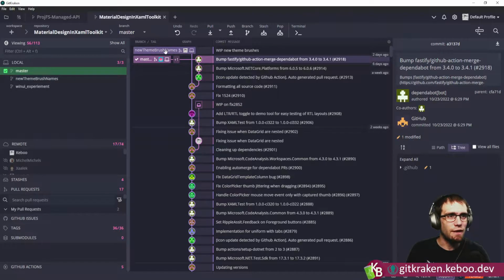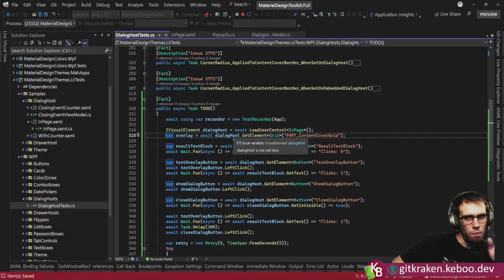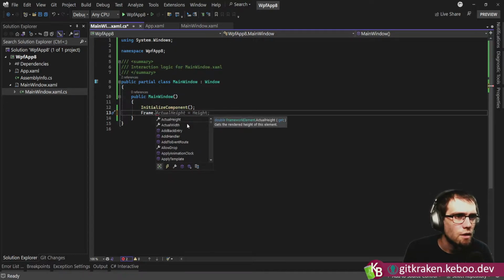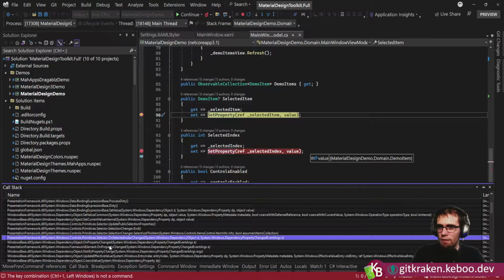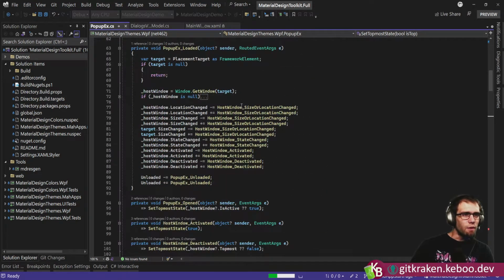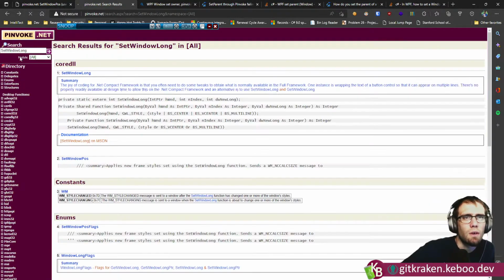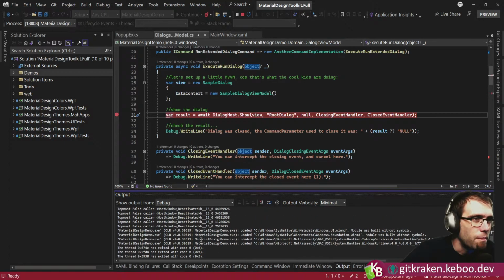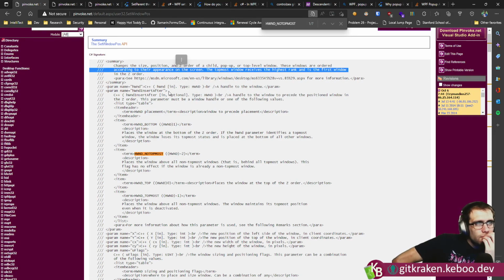C#/WPF - Let's talk DialogHost